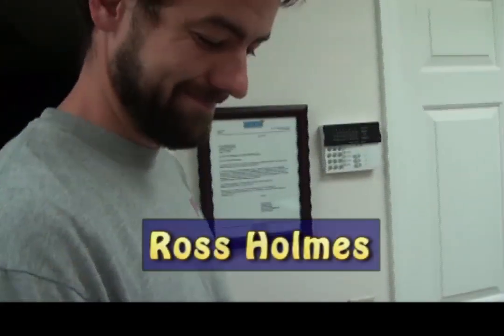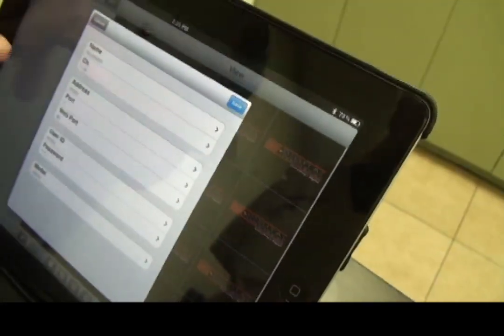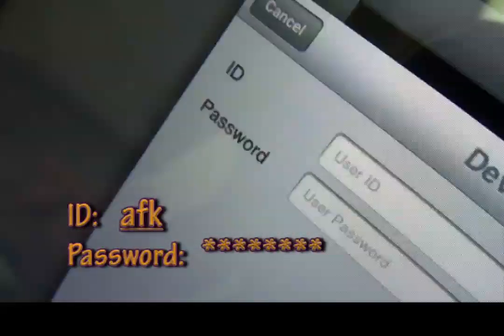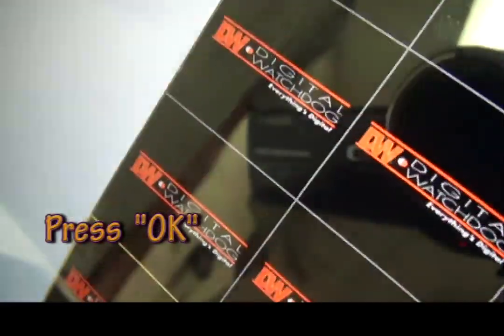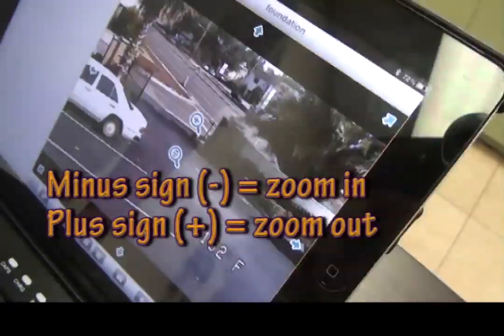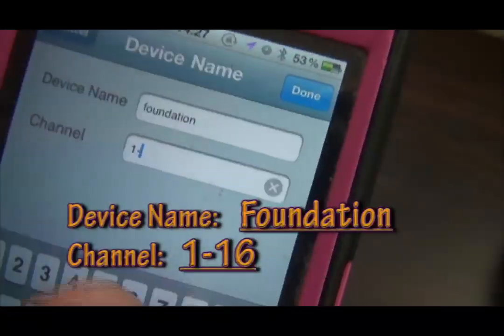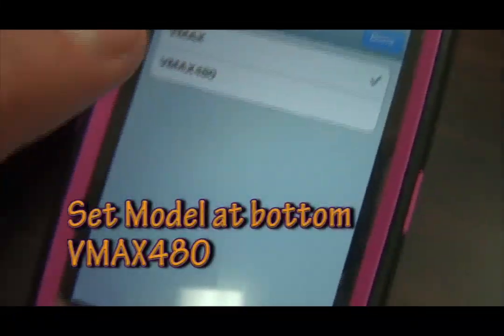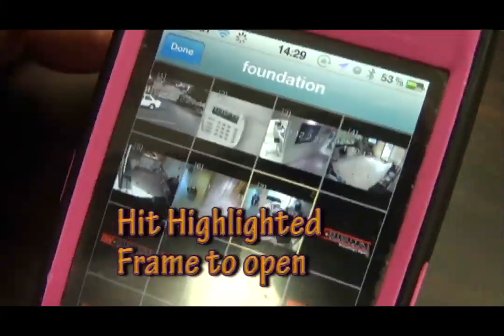Digital Watchdog: IPad, iPhone & DVR: 1/10/12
Ross Holmes, Pinnacle Security, has had extensive experience with installation of Digital Watchdog security systems. In this 12-minute video, the audience will learn how to link the iPhone and iPad. In addition, instructions are provided on the 16-channel DVR security system.